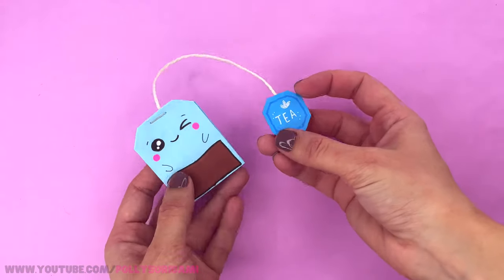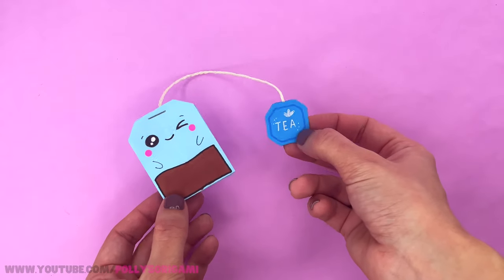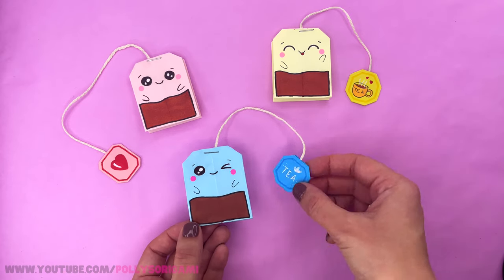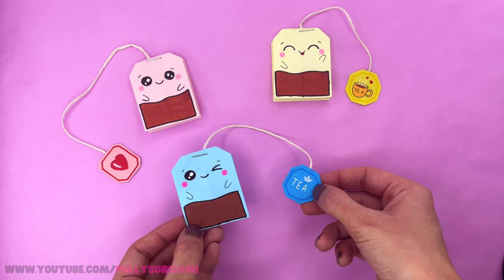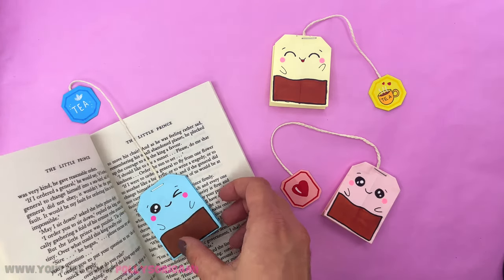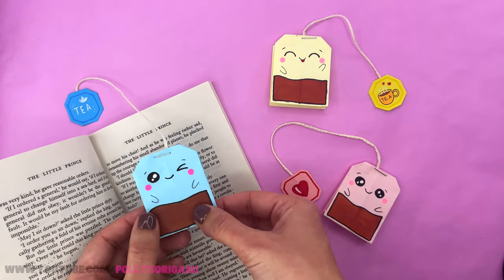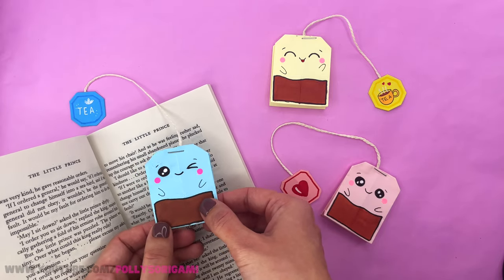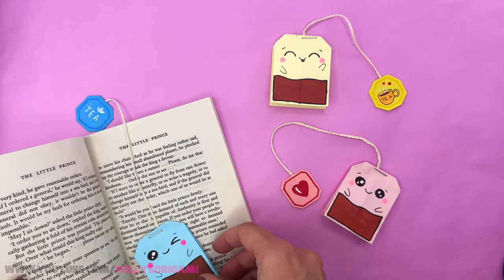How to make ORIGAMI BOOKMARK TEA BAG [bookmark ideas]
Hey Crafties! Let's make a cute tea bag origami bookmark. Hope you will like this kawaii bookmark idea. Designed by Polly's origami.

❤️ THANKS for your LIKES and COMMENTS❤️

Welcome to Polly's Origami channel. My name is Polina (or just Polly) and I’m here to give you detailed, easy to follow useful and easy origami and paper craft instructions. They will not only help to decorate your home but also to unleash your creativity.